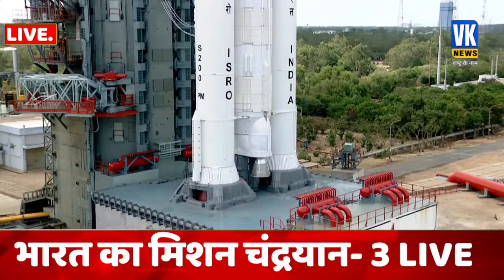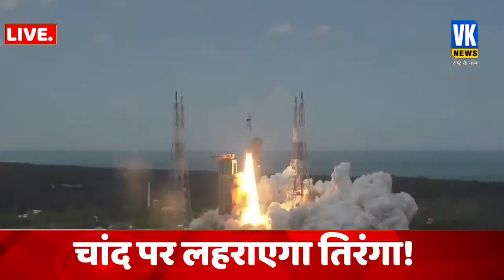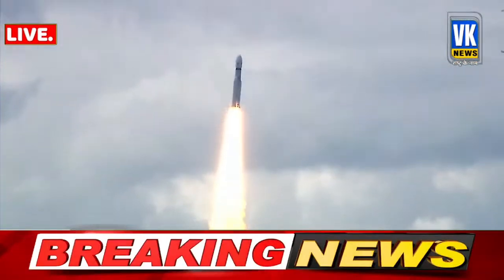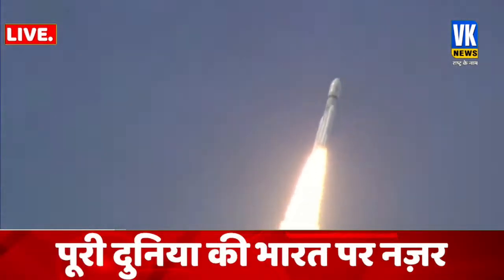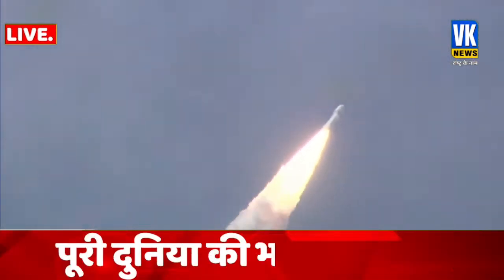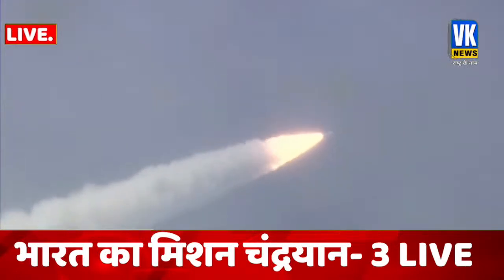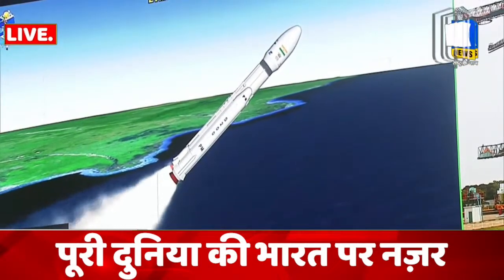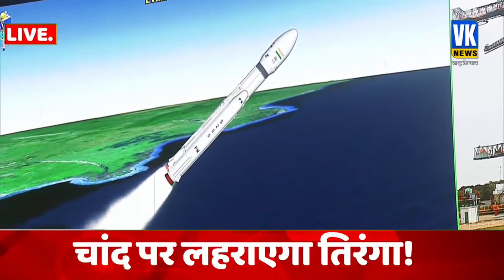चंद्रयान 3 के लॉन्च का ऐतिहासिक वीडियो | Chandrayaan 3 Launch Video | India Moon Mission | Hindi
चंद्रयान-3 दोपहर ढाई बजे श्रीहरिकोटा से लॉन्च किया जाएगा। 23-24 अगस्त को चंद्रमा के दक्षिणी ध्रुव पर विक्रम लैंडर की सॉफ्ट लैंडिंग कराई जाएगी। अगर दक्षिणी ध्रुव पर लैंडर की सॉफ्ट लैंडिग होती है, तो भारत दक्षिणी ध्रुव पर पहुंचने वाला विश्व का पहला देश बन जाएगा।
Chandrayaan-3 will be launched from Sriharikota at 2.30 pm. On August 23-24, a soft landing of Vikram Lander will be done on the south pole of the Moon. If the lander soft lands on the South Pole, India will become the first country in the world to reach the South Pole.

Chandrayan 3 Launch Live Streaming : फ्रांस से मिशन चंद्रयान LIVE देखेंगे मोदी!  ISRO | Moon Mission

फ्रांस से मिशन चंद्रयान LIVE देखेंगे मोदी! Chandrayan 3 Launch Live Streaming | ISRO | Moon Mission

About Us:

VK News is one of the most watched Hindi News Web channel. It is India's new Hindi digital News platform that acts as the mirror of the society. It helps in bridging the gap between the users and the current happenings in the society of all around the world. If you are interested in watching Hindi live news as well as breaking news then our YouTube channel will help you by giving you infotainment.